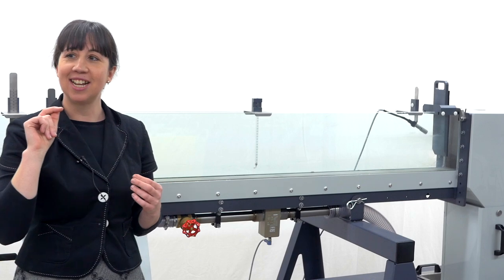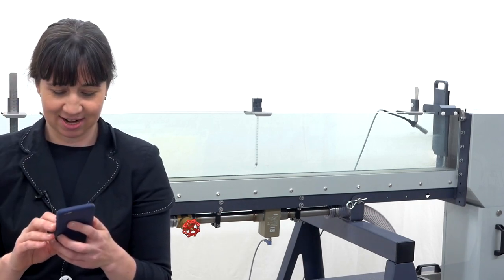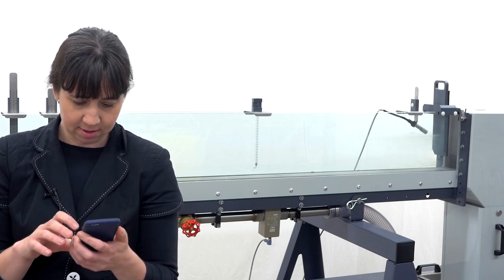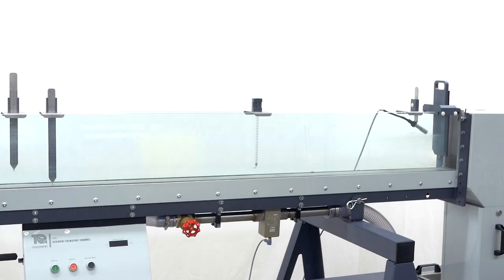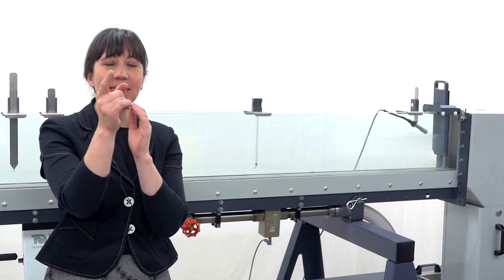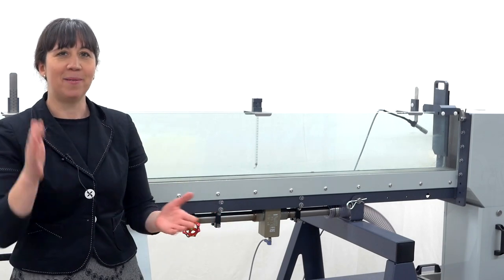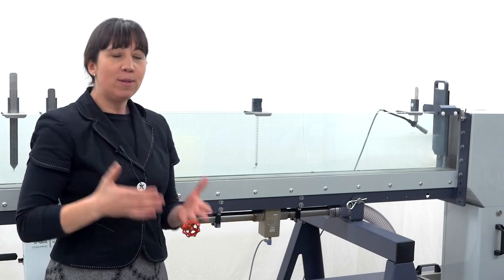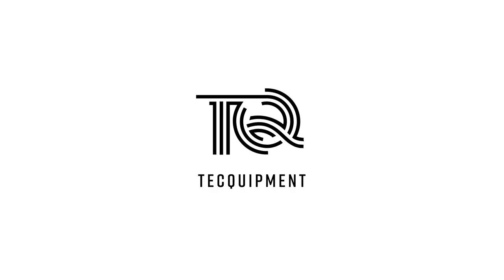How do you say 'inclinometre?' Behind the scences out-take: thanks to the 1900 subscribers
Thanks for being part of this growing global community. We thought you might like a glimpse behind the scenes on what a bad film day looks like. Some of the words we have to pronounce can be a bit tricky. Here's our Marketing Manager struggling wih the world 'inclinometer'.